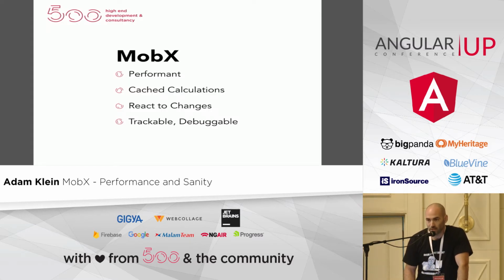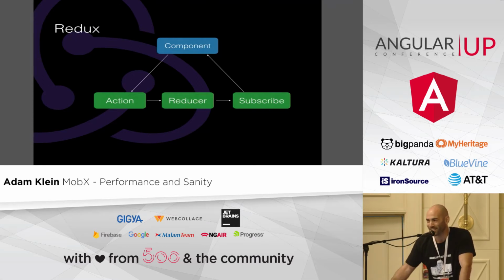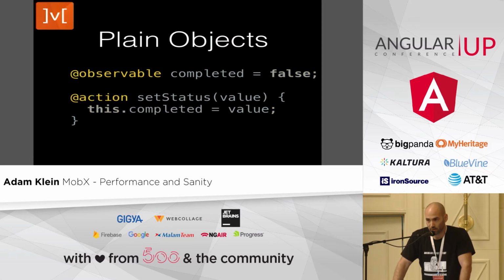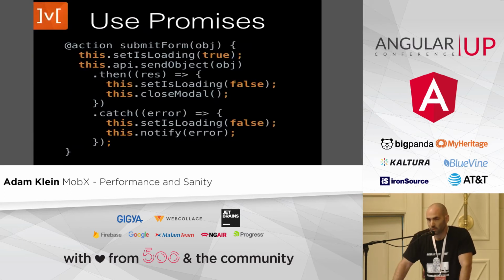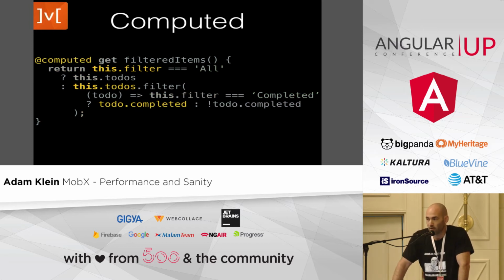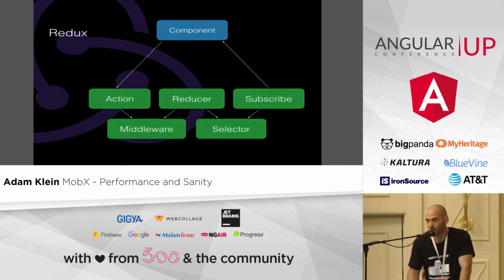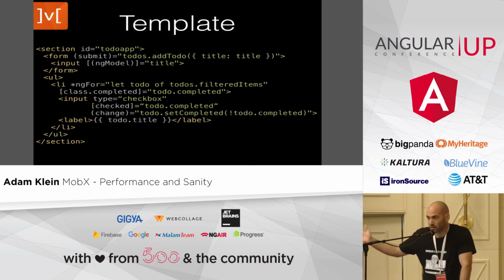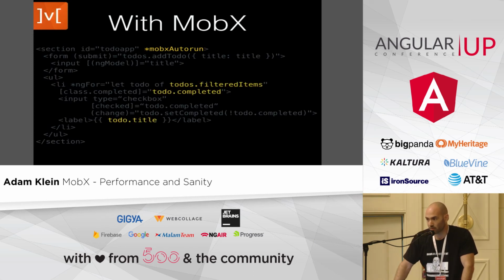Adam Klein - MobX - Performance and Sanity | AngularUP 2017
MobX - Performance and Sanity
Tired of the endless boilerplate code of Redux? Afraid to ditch everything you know about Javascript programming in favour of new paradigms?

MobX introduces an amazing way to manage your state using plain objects. It is the 'Object.observe' that we always fantasized about.

In this short talk I will introduce the idea and concept behind MobX, and how it can completely turn your web development process around.

Adam Klein Web developer & CTO @ 500Tech

Adam is a frontend developer by day, open sourcerer by night (angular-tree-component, mobx-angular), and the CTO of 500Tech He used to be an international salsa dancer and choreographer, but still finds speaking about code more exciting than dancing in front of an audience.

Adam is very involved in the community, and is part of the organizers of the Angular & React meetups and conferences in Israel.